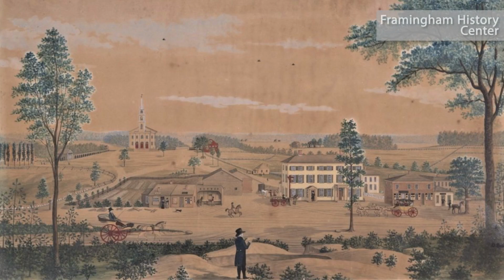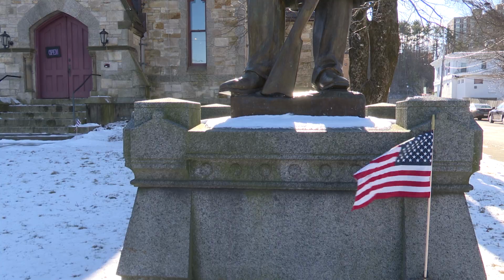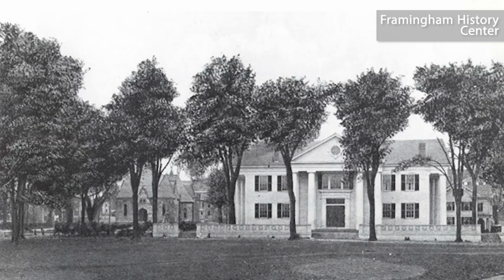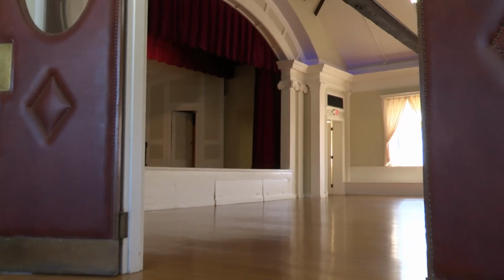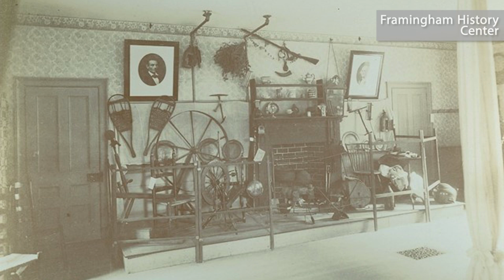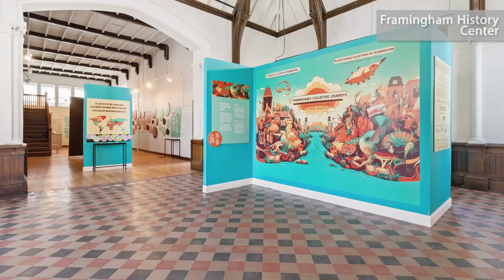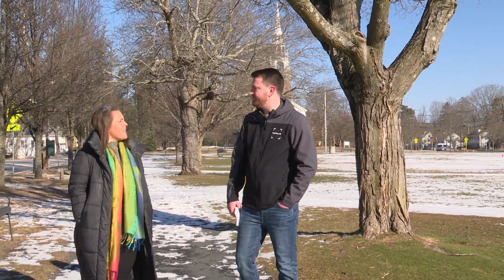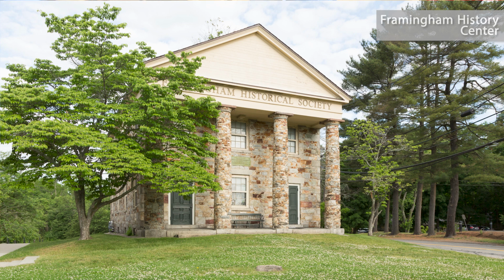Frame by Frame: Three Historic Buildings of the Framingham History Center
We continue our partnership with the Framingham History Center, as we look at certain aspects of local history during the 325th anniversary of the community’s incorporation.

This month, we wanted to learn more about the three buildings that make up the History Center’s home base–the Edgell Memorial Library, Village Hall, and the Old Academy.

We spoke with FHC’s Executive Director Anna Tucker to dive into the history of these structures, and discover how they’ve come to reflect the people of Framingham over the years.